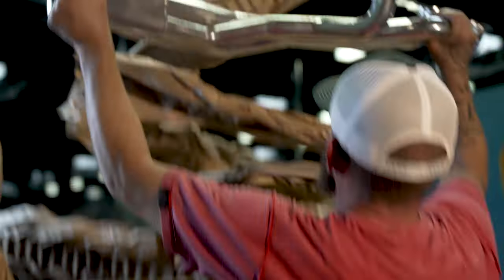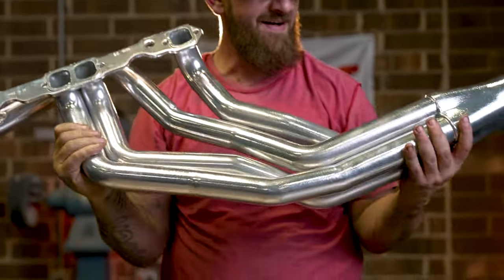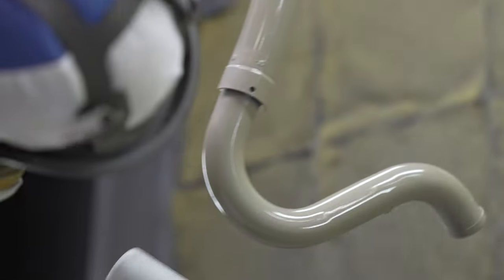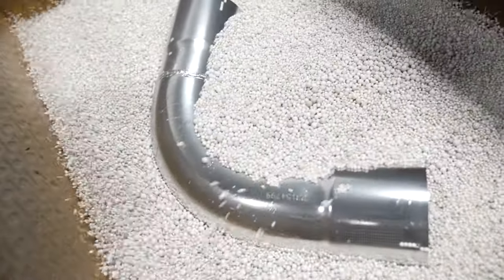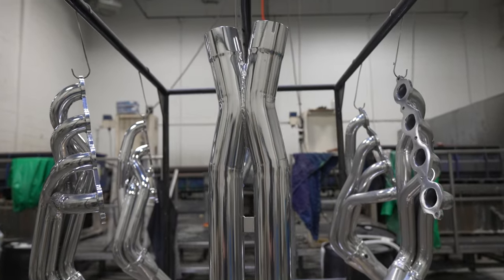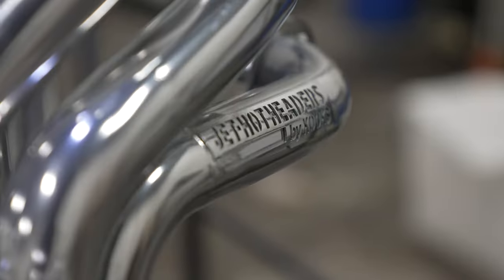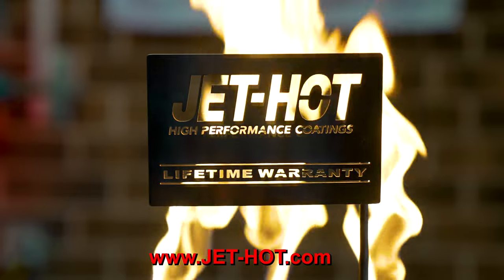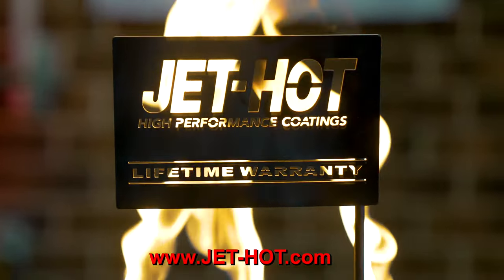The truth about exhaust wrap!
Hate the look and heat of uncoated headers and manifolds!?  Don't wrap it and ruin it, and don't waste your time with DIY products that just don't work. Upgrade and protect your exhaust for life with the most trusted ceramic coating in the industry, Jet-Hot!